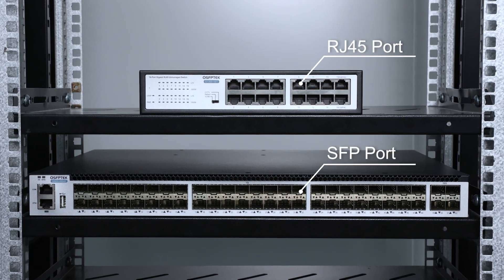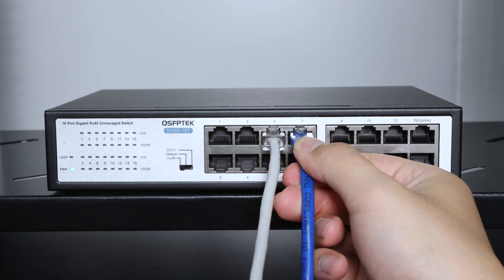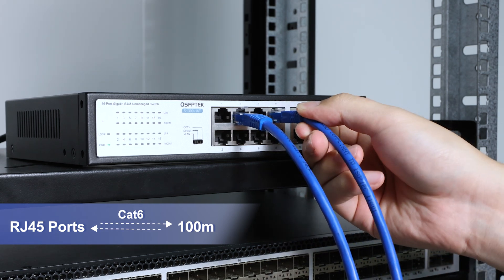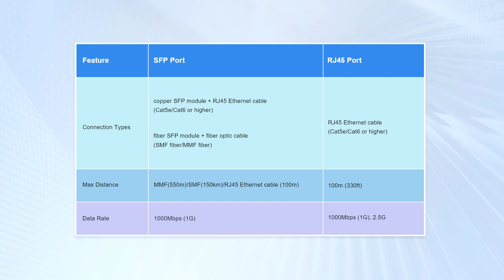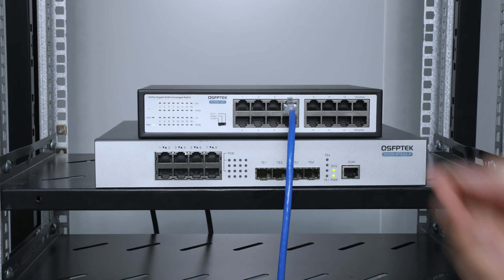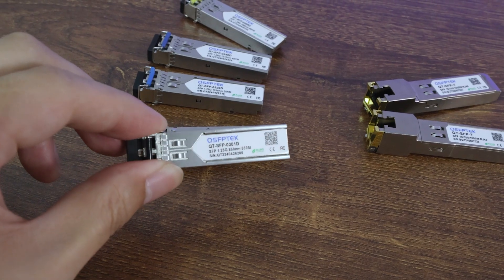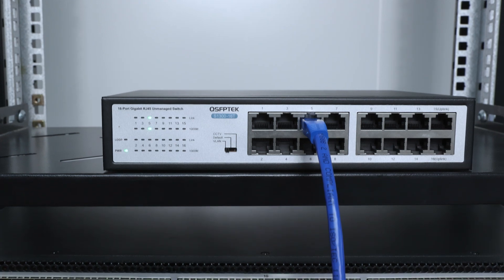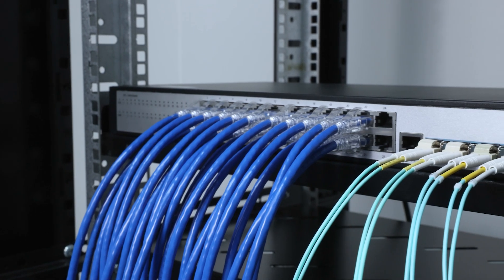RJ45 vs. SFP: What’s the Difference and Can They Connect?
As we all know, the Gigabit network switches currently used on the market generally have two ports: RJ45 port and SFP port. Both of these ports can perform network transmission. So what is the difference between these two ports? Our video will tell you everything.

Chapters：
00:36 Transmission distance difference
01:19 Power supply function difference
01:39 Wiring cost difference
02:05 Can you connect an SFP port to an RJ45 port?
02:26 Combo port switch